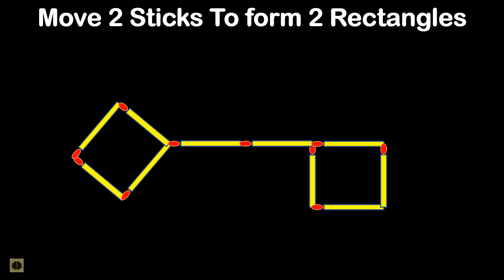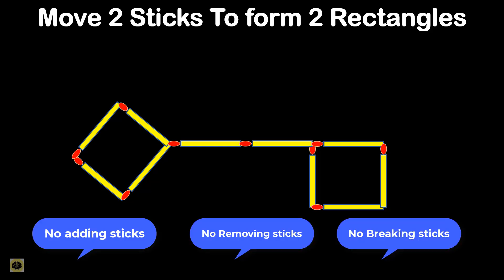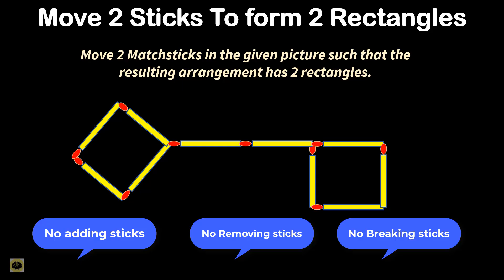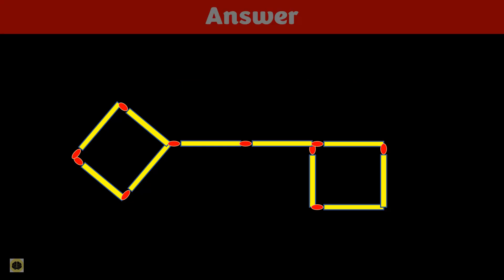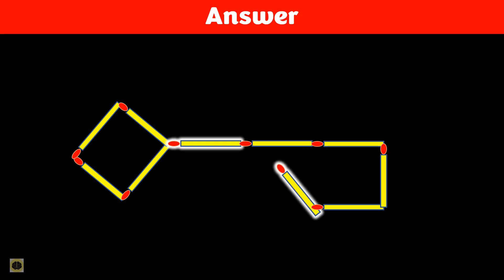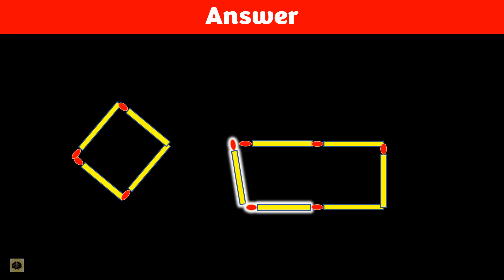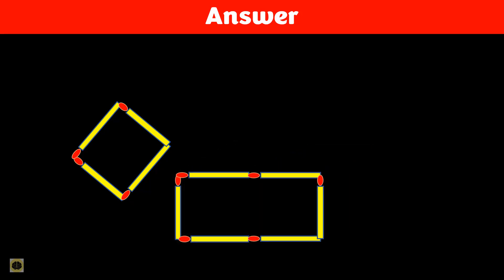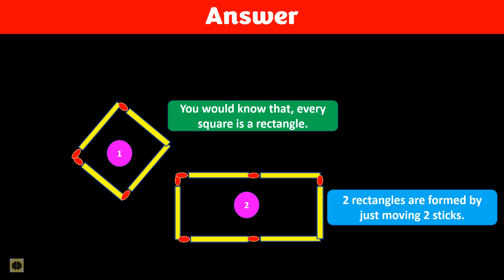Only 1% Solve This! Move 2 Sticks → Form 2 Rectangles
🧩 Here’s a clever and satisfying matchstick puzzle for you!
In the puzzle shown on-screen, you must move exactly two matchsticks and transform the current arrangement into two rectangles.

👉 Your challenge:
Move only 2 sticks — no adding, no removing, no breaking — and reshape the picture so that it contains exactly 2 rectangles.

A key idea to remember:
✔ Every square is also a rectangle.
This small detail is the secret to unlocking the correct solution.

You’ll first get a moment to pause and attempt the puzzle yourself.
Then, we’ll walk through a clear, easy-to-understand explanation showing the precise two moves that create the final two-rectangle structure — just like the arrangement shown in the presentation.

Matchstick puzzles like this sharpen your logic, improve pattern recognition, and boost visual reasoning.
If you enjoy quick and clever brain challenges, you’ll love this one!

matchstick puzzle
move 2 matchsticks
2 rectangles puzzle
matchstick rectangle puzzle
move 2 sticks to form rectangles
rectangle puzzle
brain teaser
logic puzzle
geometry puzzle
genius puzzle
matchstick challenge
puzzle explanation
hard puzzle
visual puzzle
math puzzle
move two sticks puzzle
problem solving
viral puzzle
iq test puzzle
clever puzzle
short puzzle video
rectangle formation puzzle